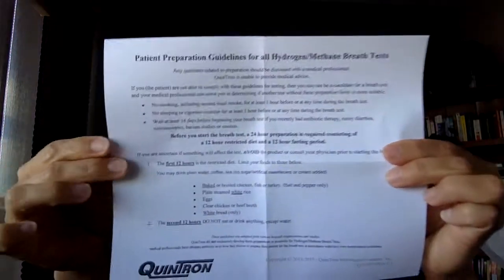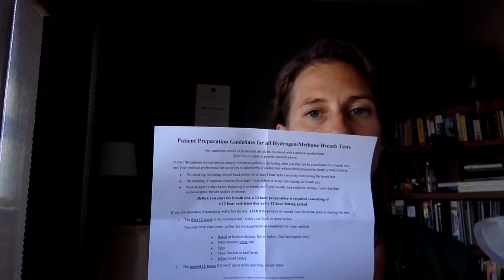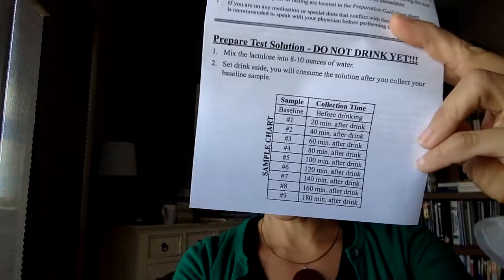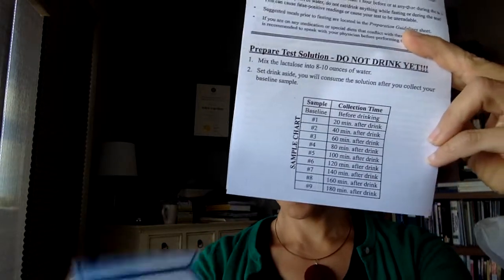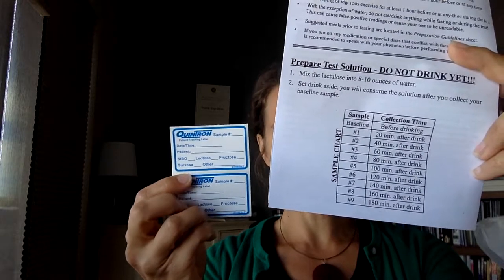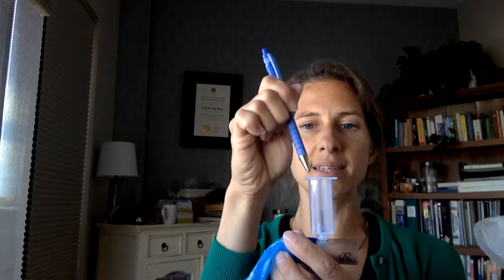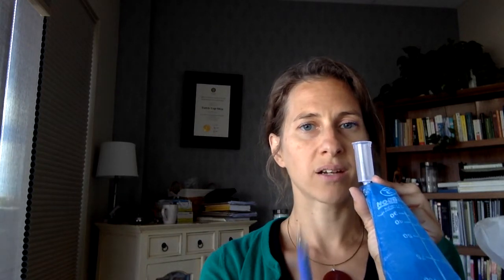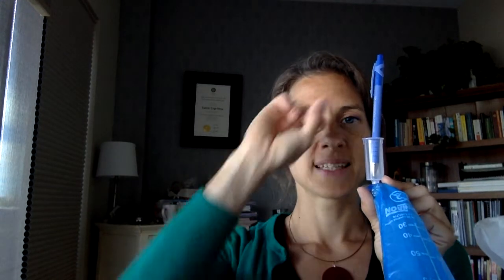SIBO TEST: How to do the Quintron SIBO test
Please follow your doctors instructions on the preparations and any medications you may need to stop prior to taking the Quintron SIBO test.
This video is to provide instruction as to how to complete the test itself.

Please talk to your doctor if you have any questions.
-Dr. Cheryl Karthaus